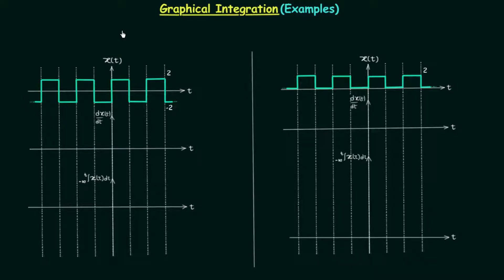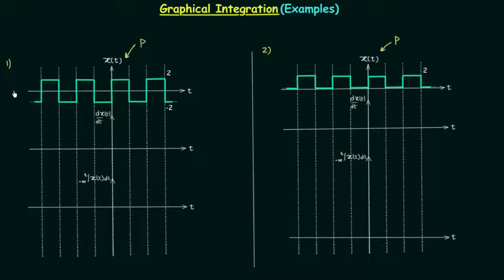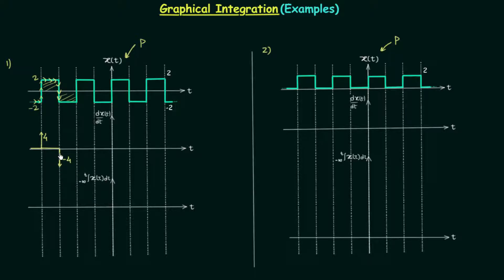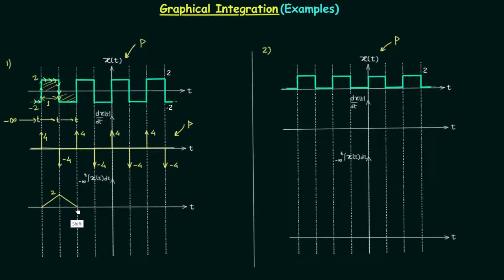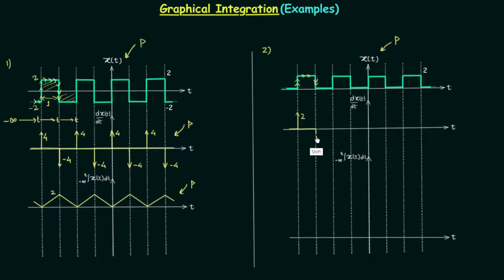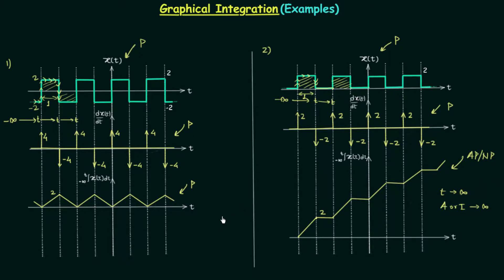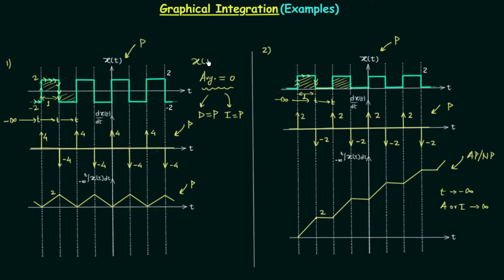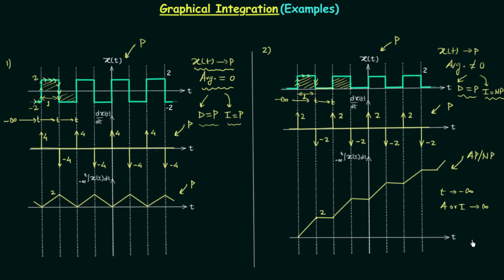Graphical Integration - Examples (Part 2)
Signal and System: Graphical Integration - Examples (Part 2)
Topics Discussed:
1. Graphical differentiation of periodic signals.
2. Graphical integration of periodic signals.
3. Effect of the average value of the periodic signal on the differentiated signal.
4. Effect of the average value of the periodic signal on the integrated signal.